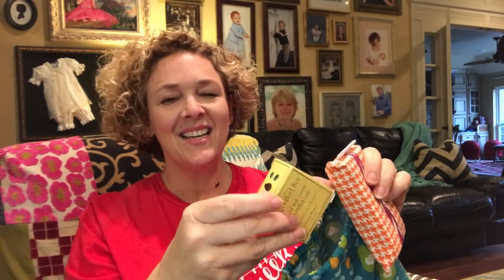Easy Sewing Gift Ideas for Cinch Bag & travel tissue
I have an easy sewing projects course on Udemy and here are some things you can do with the items I teach how to make.

Facebook: Sweet Pea Paisley handmade